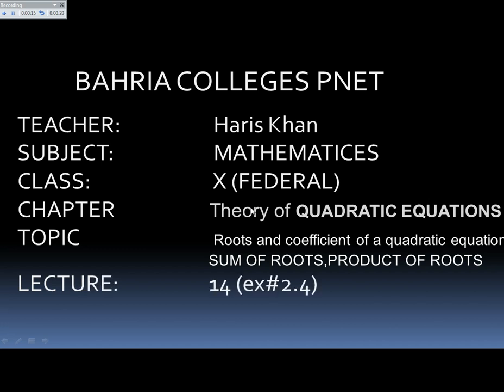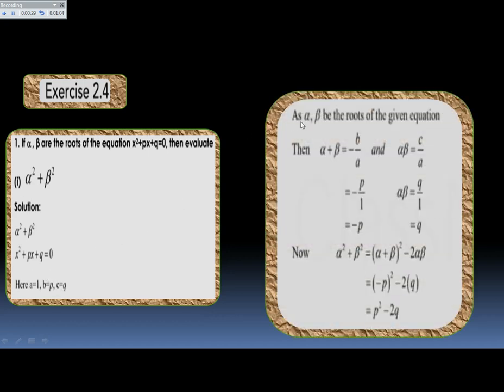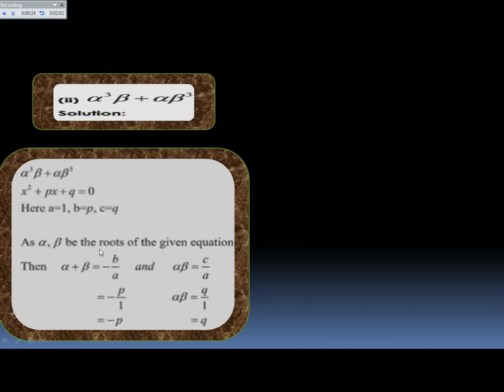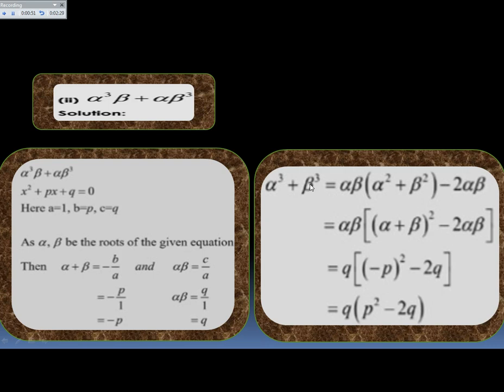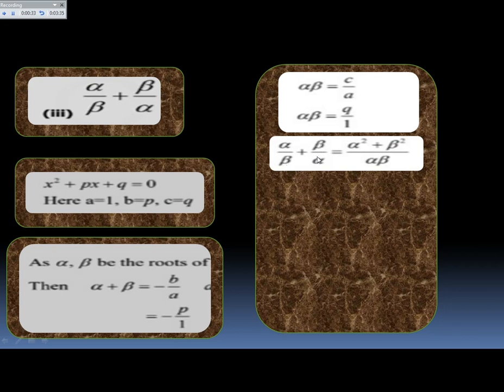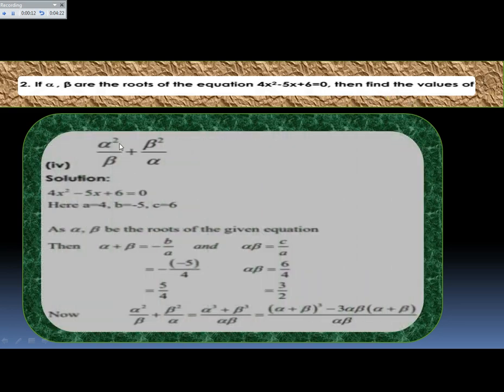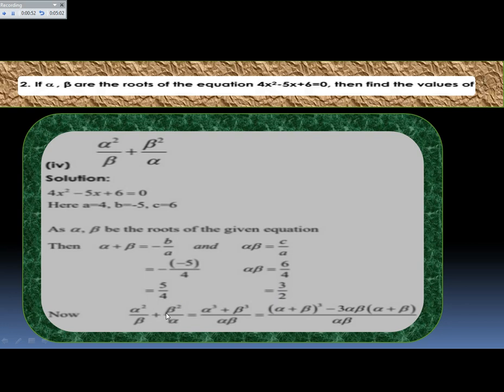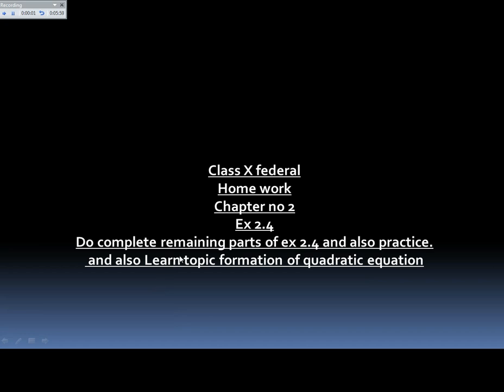10 FB MATH V12